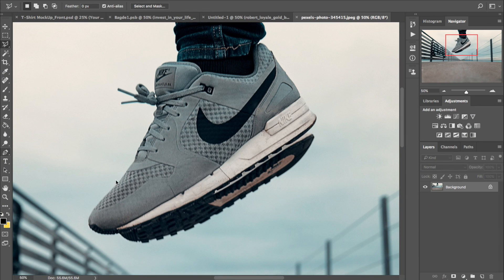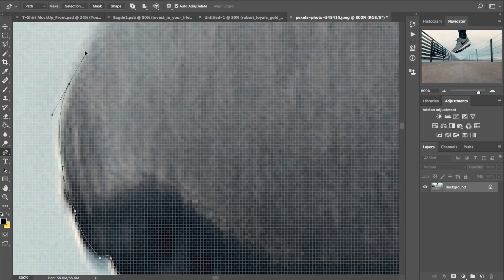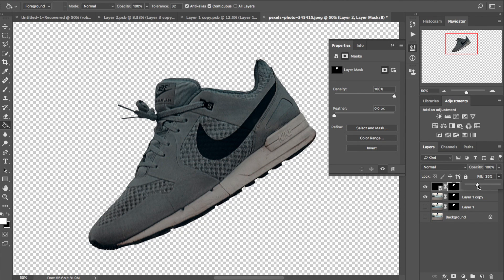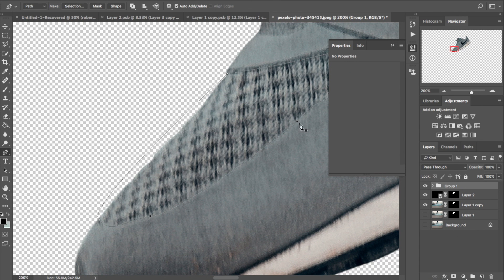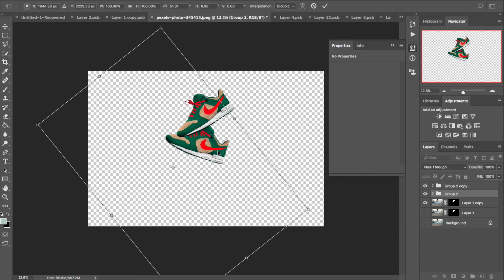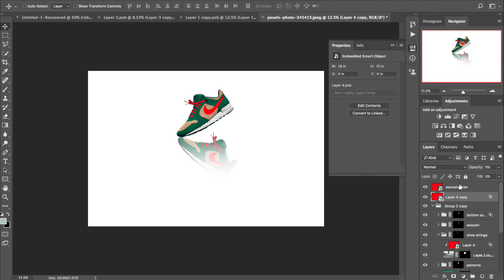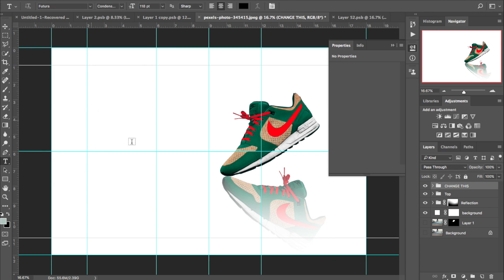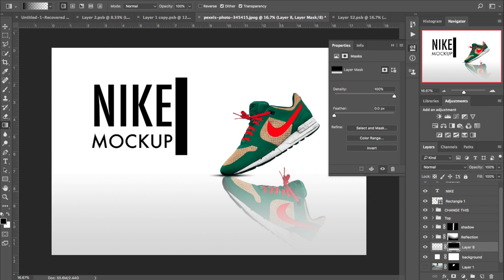How To Make A Mockup for Custom Nike Shoes in Photoshop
Making mockups for your brand is good for selling your designs to your client. In this video, I designed a fully customizable Nike shoe mockup in Adobe Photoshop.

I'm open to designing fashion for the entire world. Unlike the how to make money schemes, I actually provide a legitimate service to help you make money. My services also include gif animations and logo. If you purchase signage with me, I will make a gif animation.

This video is a sponsored education feature for Robert Loyale. for more information.